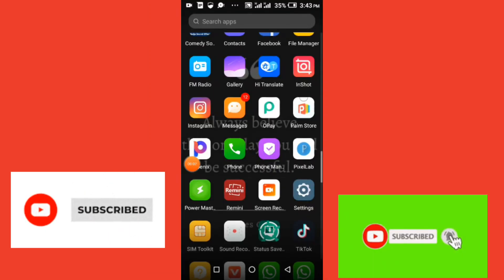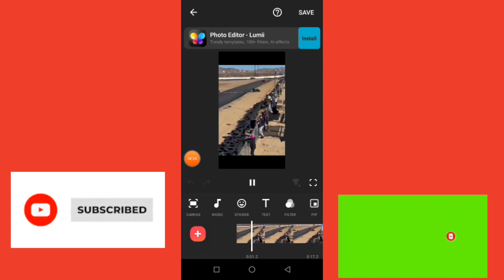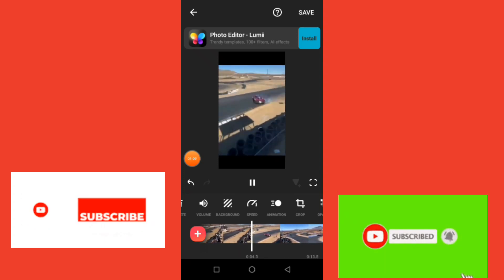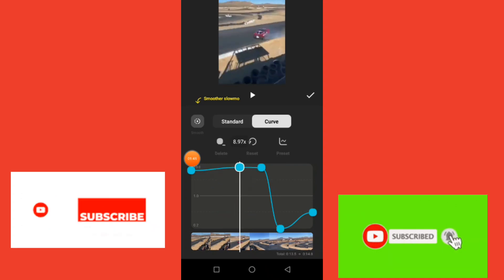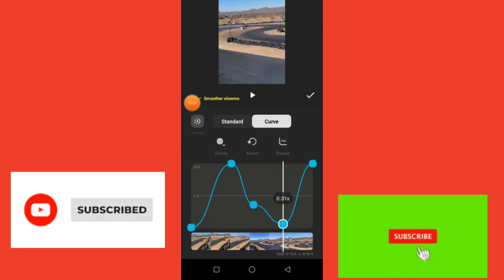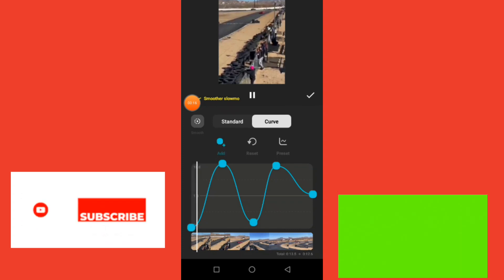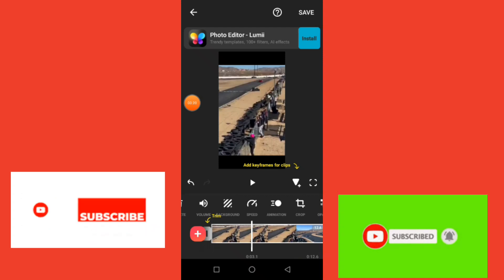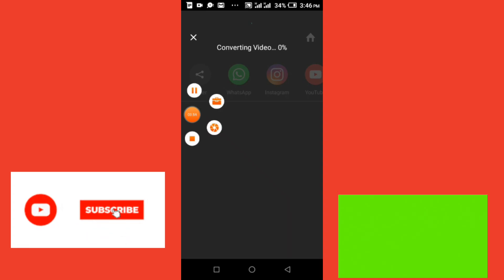How to edit car drifting slowmo on Inshot